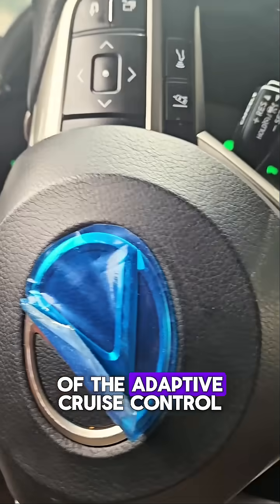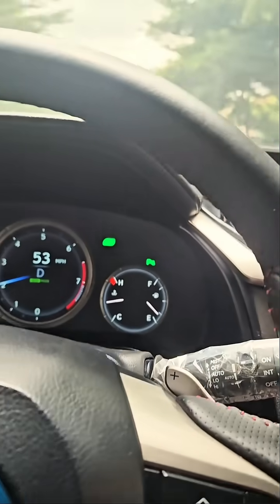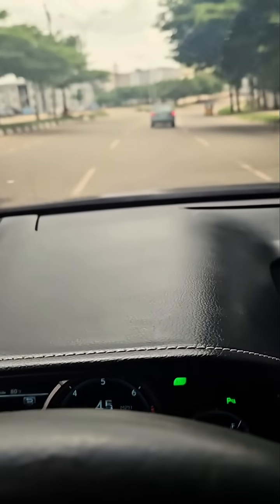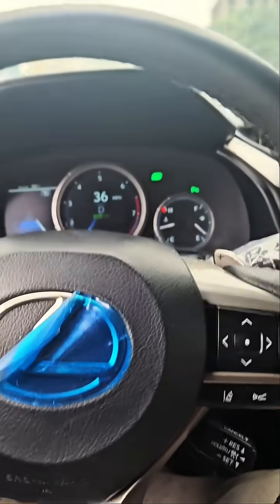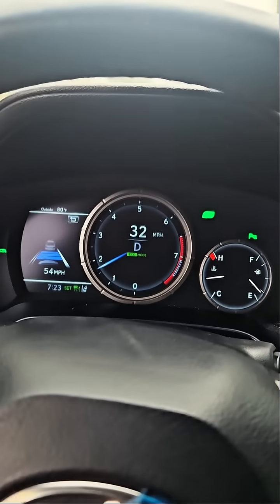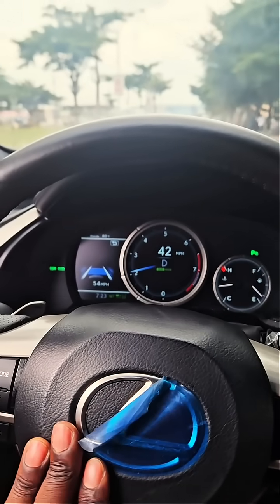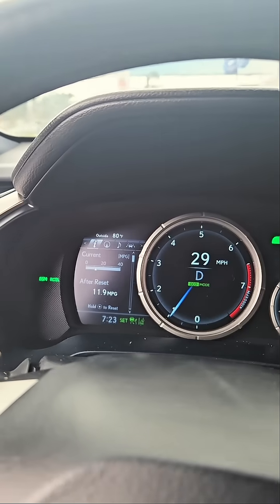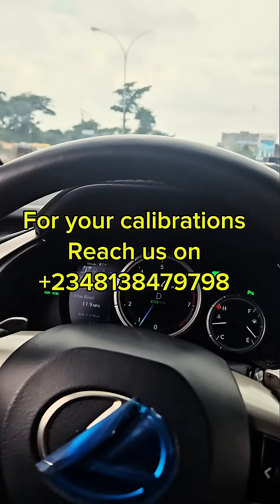Why have a radar and camera in a car?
The radars and cameras in action.